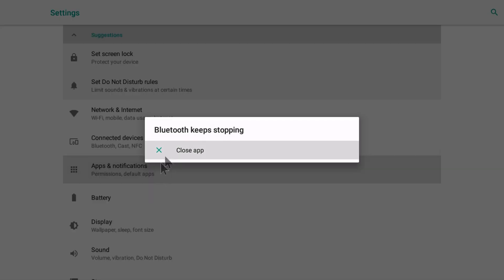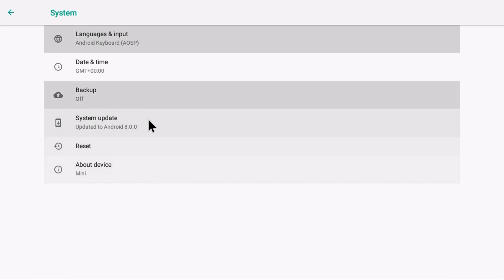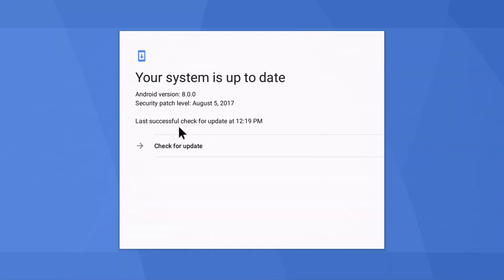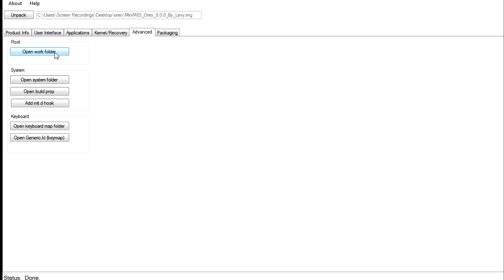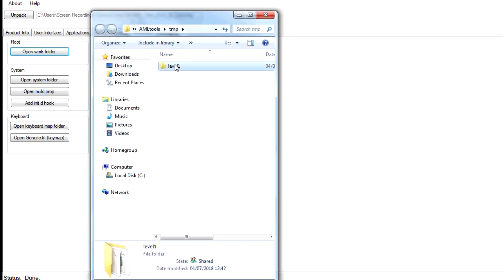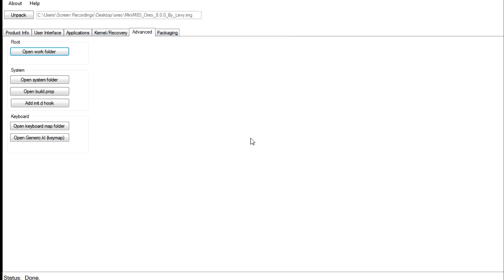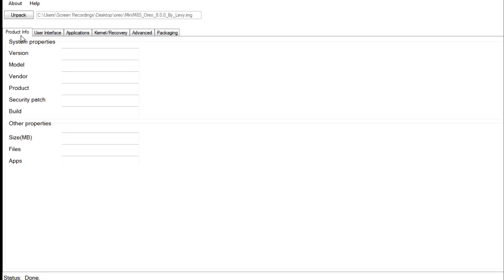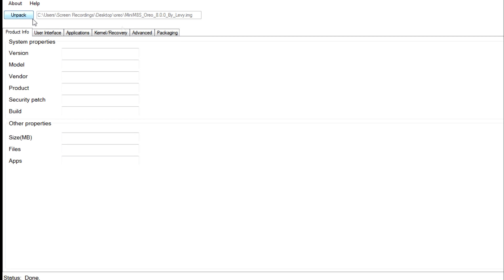UPDATE.......HOW TO PORT ANDROID 8 OREO FIRMWARE TO YOUR AMLOGIC S905X TV BOX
In today's video I am going to show you how to slightly modify existing firmware for Amlogic S905X Android TV Boxes, usinf amlogic customization tool. This will allow Levy's Amlogic S905X Oreo to be installed and run on your device.

This tutorial may not work for everyone and you will need to be comfortable with flashing and modifying your devices firmware.